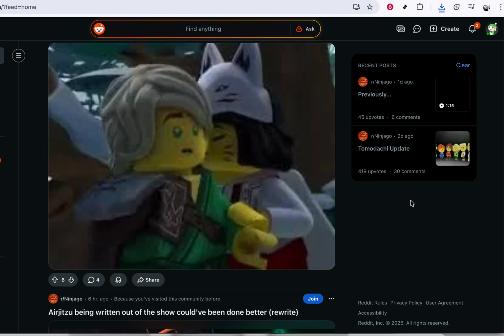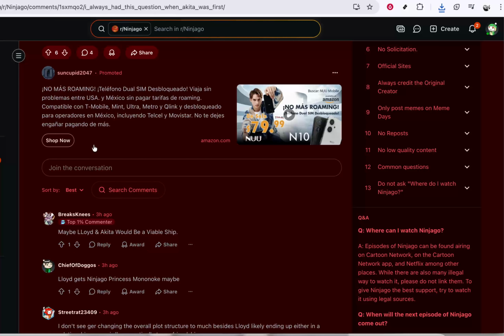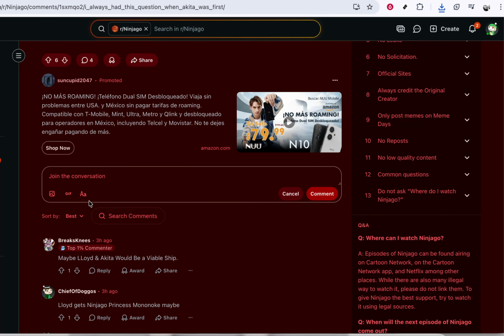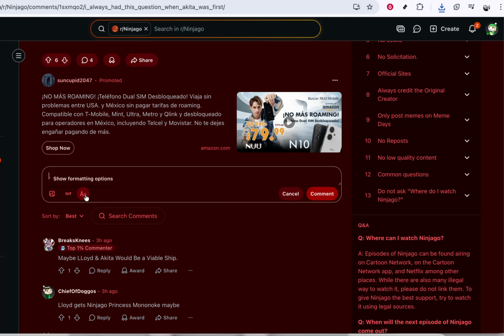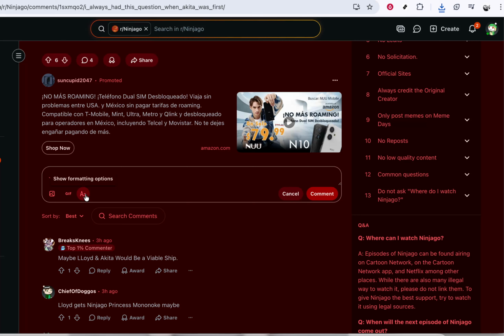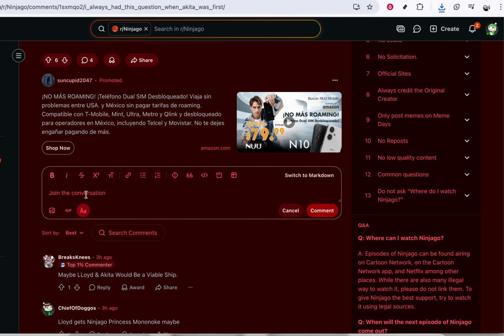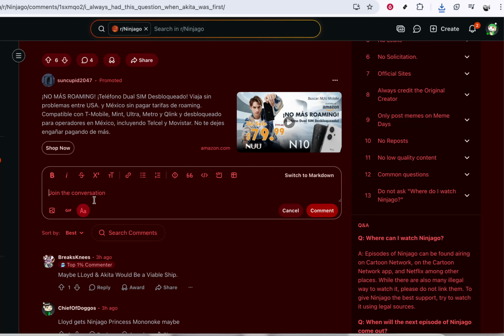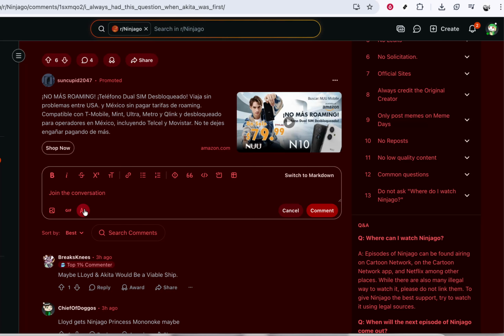How to Format Your Comment on Reddit | 2026 Guide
In today’s video, I show you how to format your comment on Reddit using markdown tools like bold, italics, and lists to make your posts stand out.